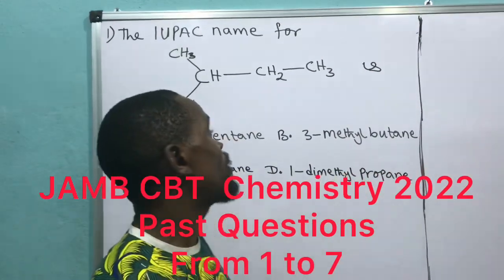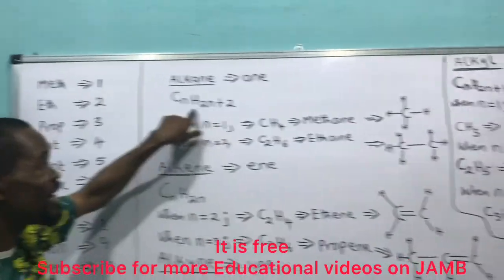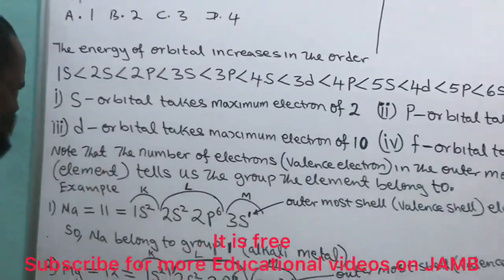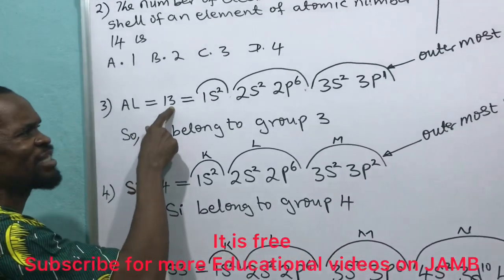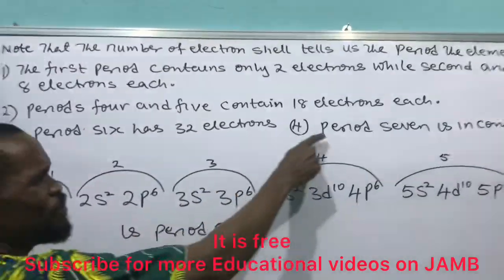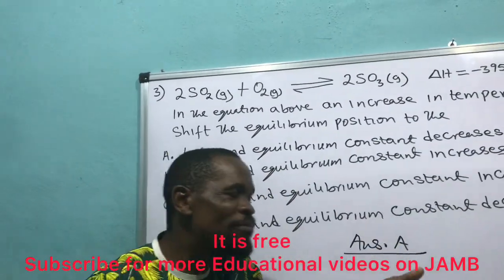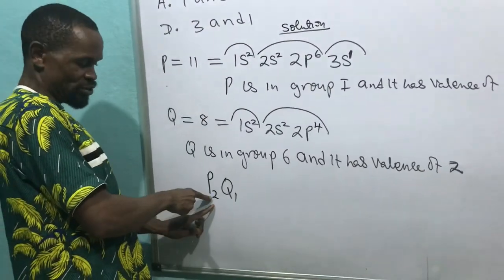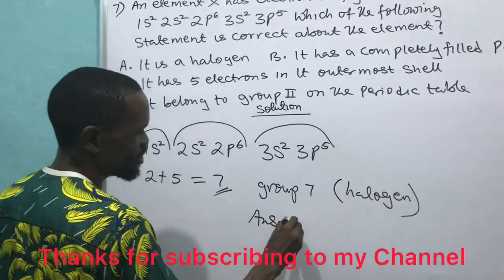JAMB CBT Chemistry 2022 Past Questions 1 - 7